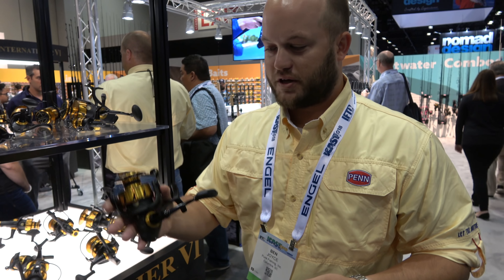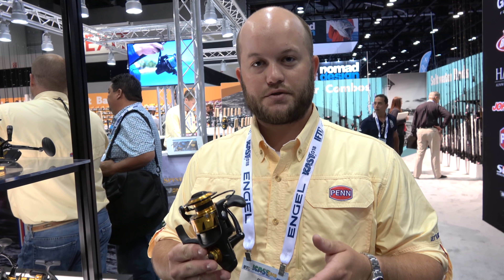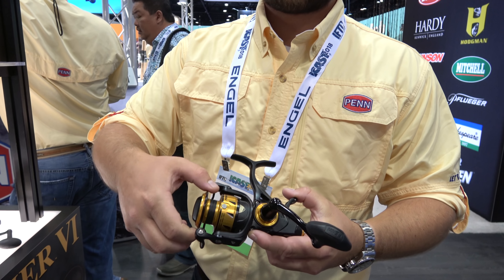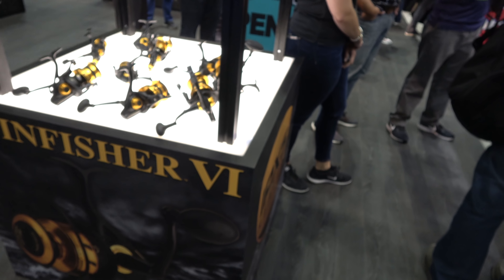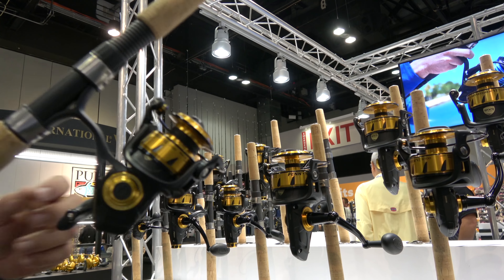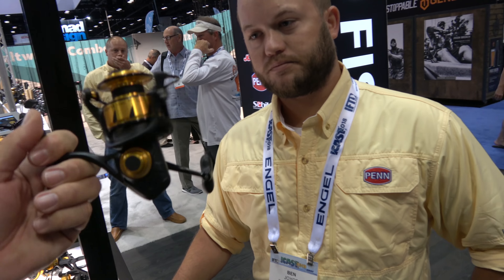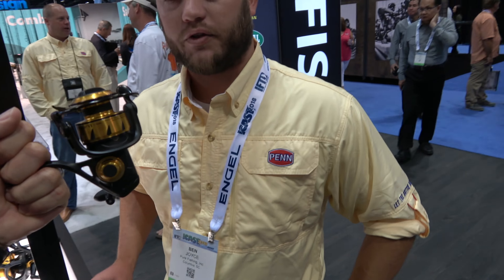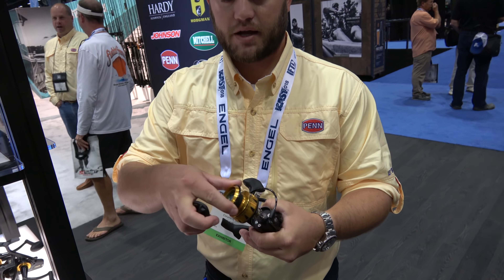NEW Penn Spinfisher VI lineup Icast 2018